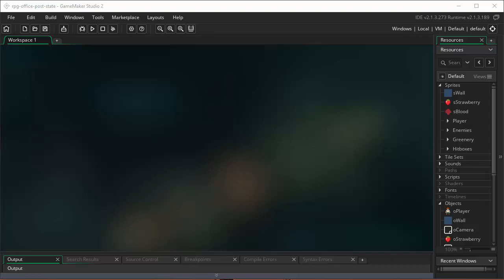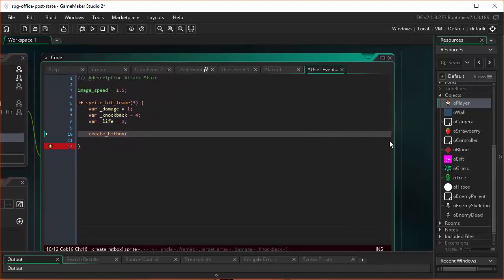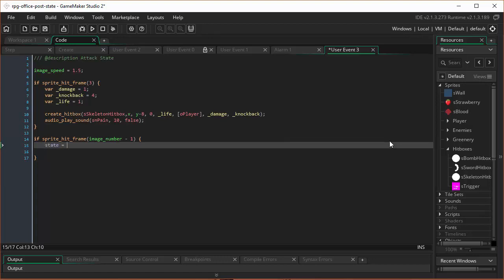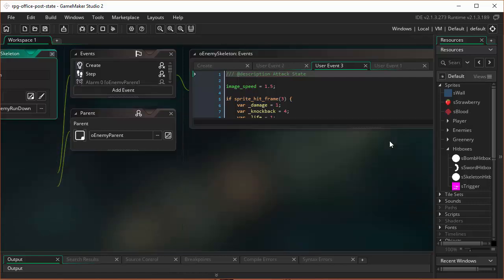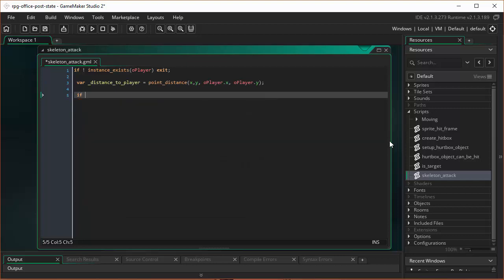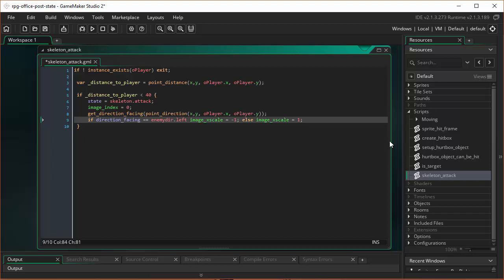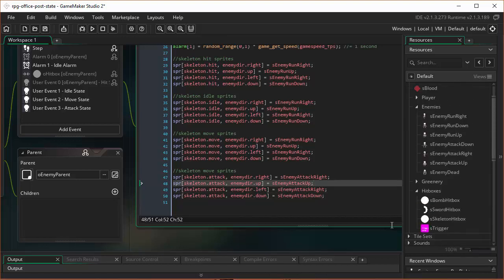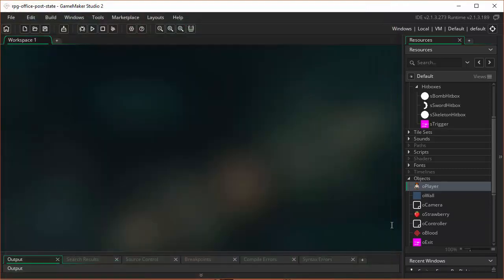RPG Lesson, Part 11